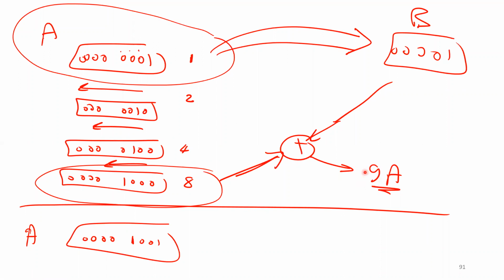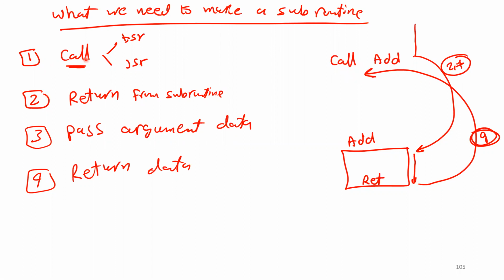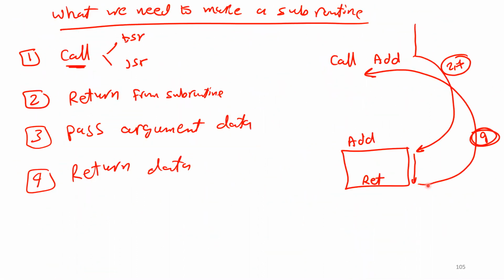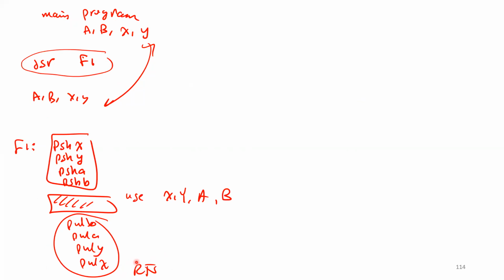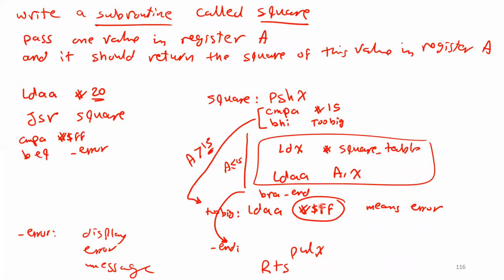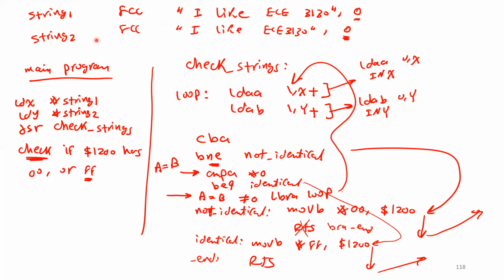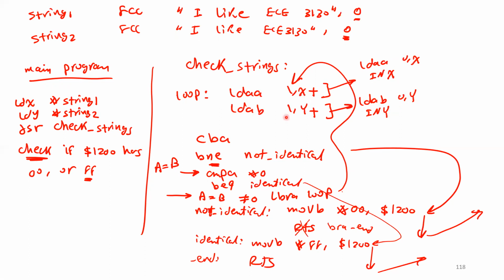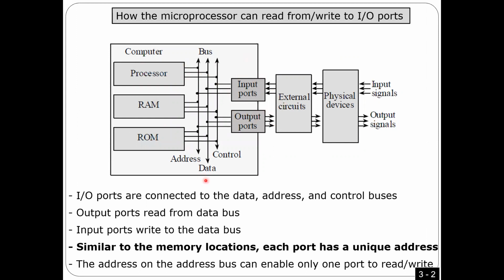ECE3130_S21_3_10